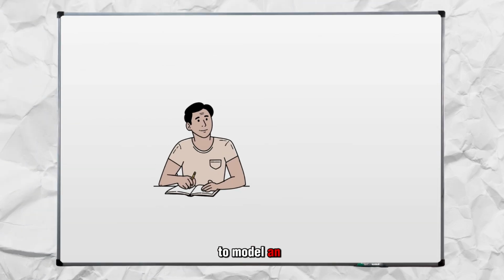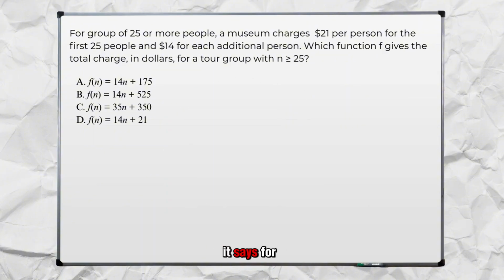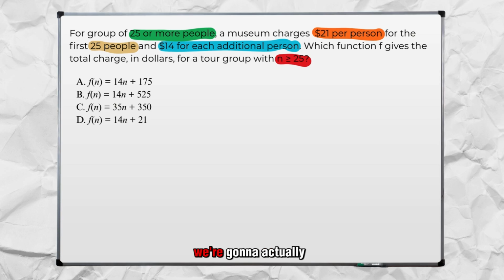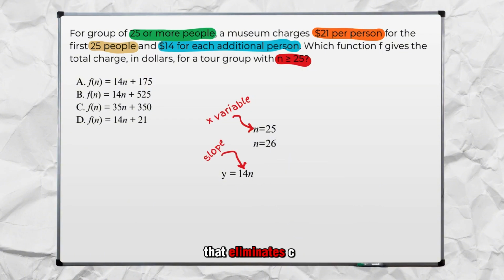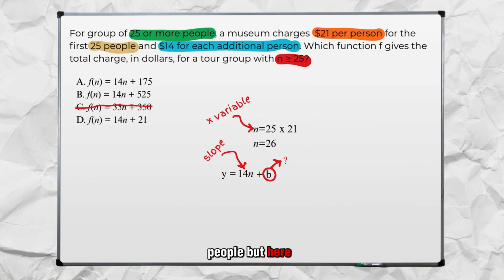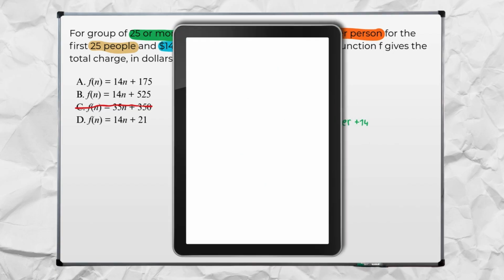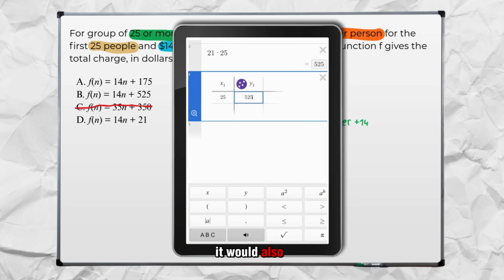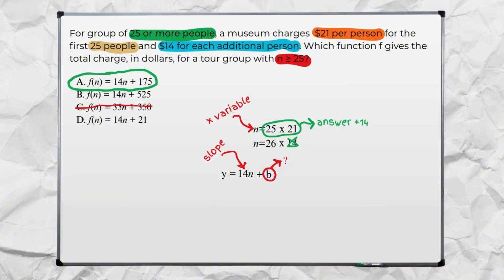SAT/ACT Math: Linear Equation Word Problem (Piecewise) Review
In this video, learn how to model a linear equation word problem, specifically a piecewise function.

🎯 WANT TO IMPROVE YOUR SAT OR ACT SCORE?
Inlighten Tutoring helps students boost confidence, master math, and raise scores with expert-led instruction.